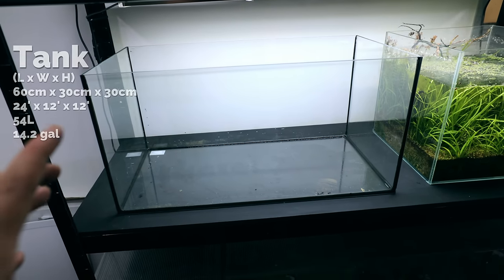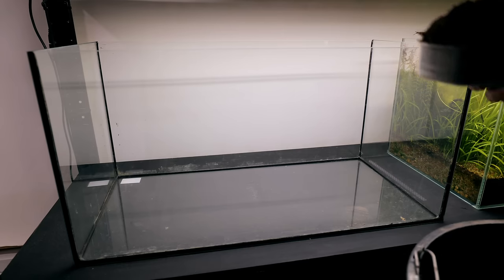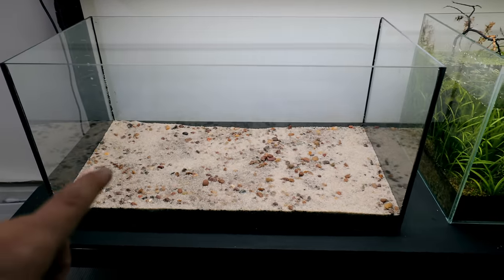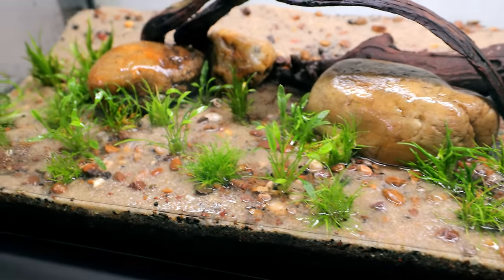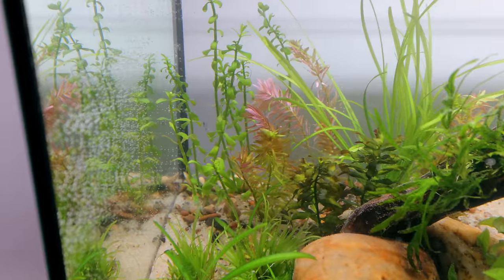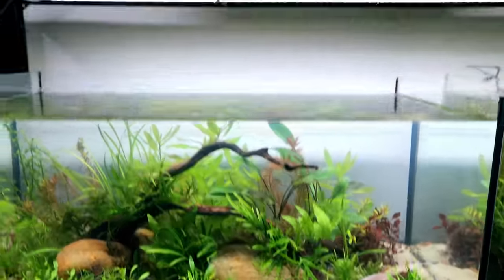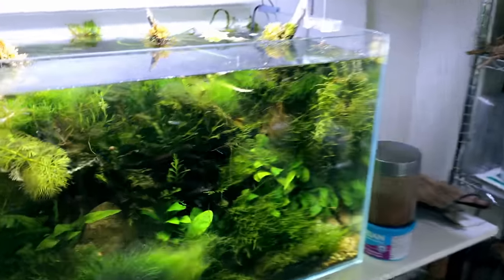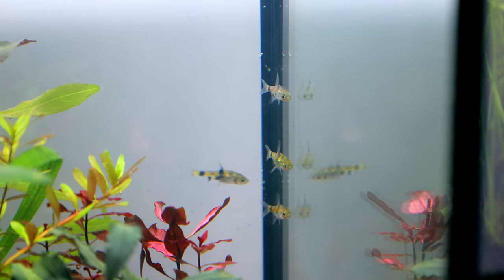The Ecosystem Tank: HARDCORE MODE (Walstad Method, No Filter, Low Tech, Dirt, Aquascape Tutorial)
I wanted to strip right back and go for an ultra low tech aquascape tutorial.  I really enjoy these tanks and given how this went, I feel a ton of them coming on. Real low energy and something everyone can create in their home on a low budget. Hope you enjoy :)